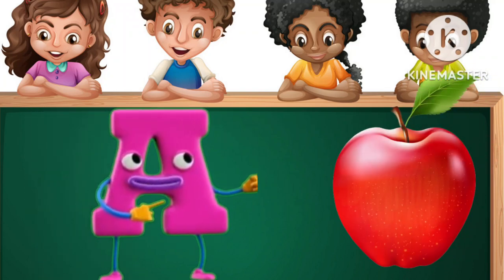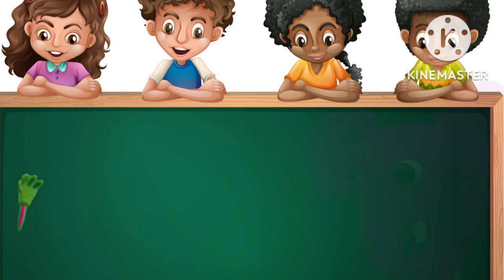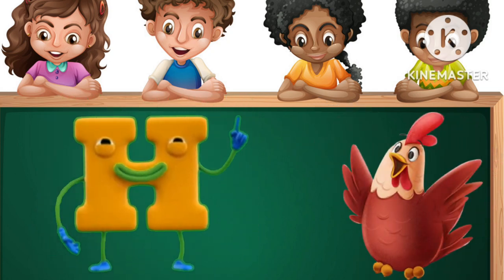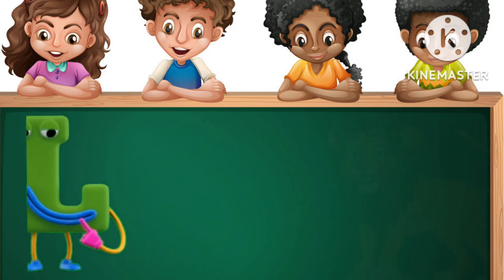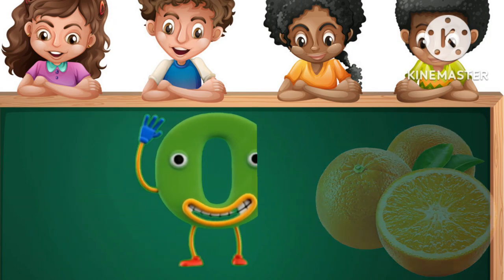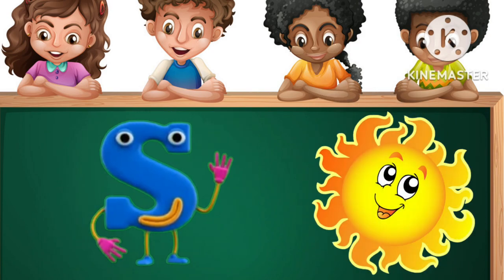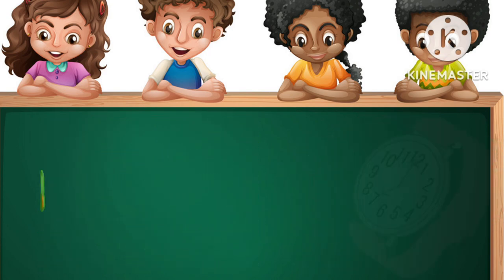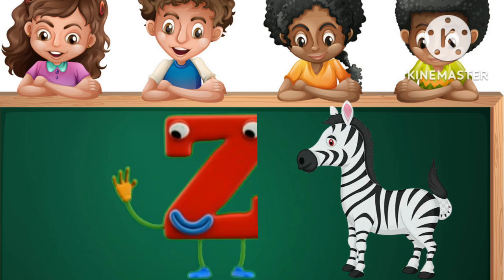Abcd,phonisc song,abcd Alphabet,A for Apple B for Ball c for cat,a se anar,abcd lkg,abc video, ABCD